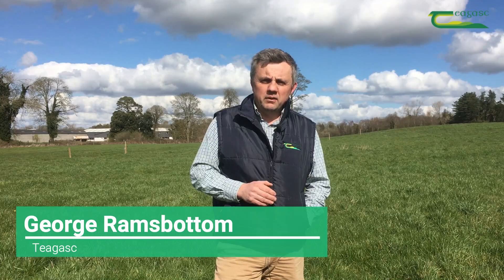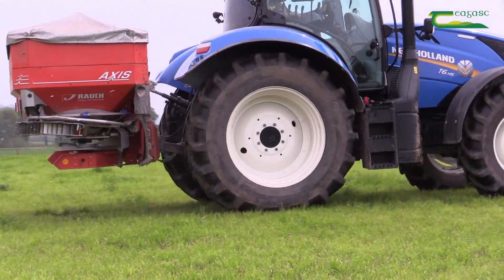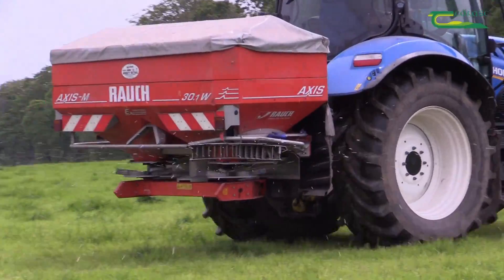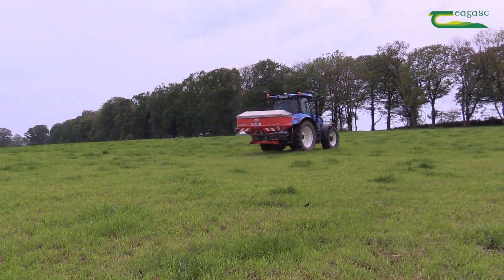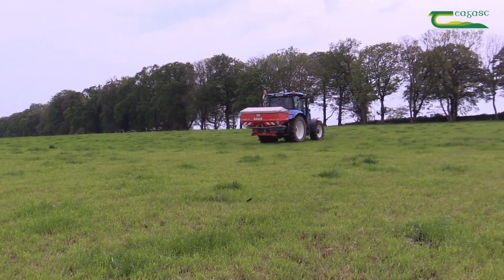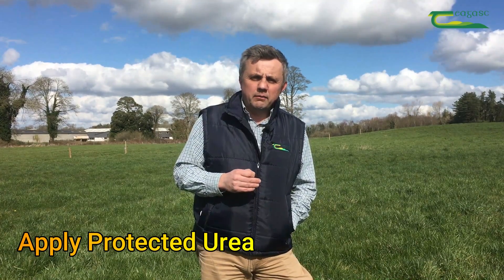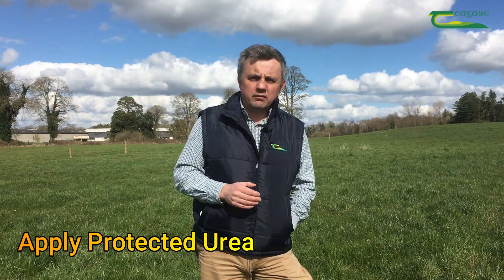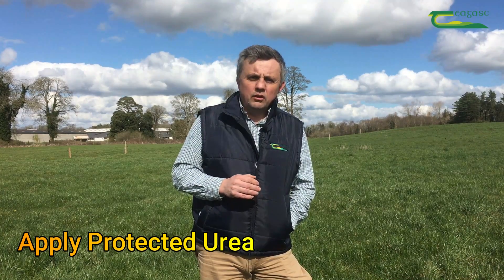Fertiliser and Slurry Application for Dairy Farmers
George Ramsbottom talks about spreading the correct quantities of fertiliser, what fertilisers to spread and where to spread slurry.